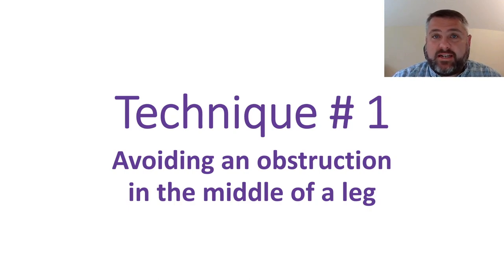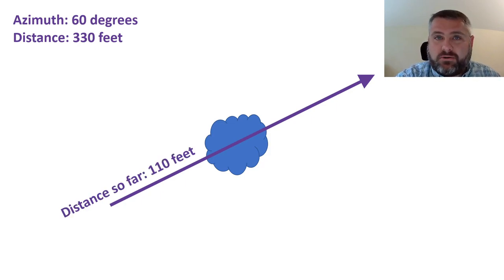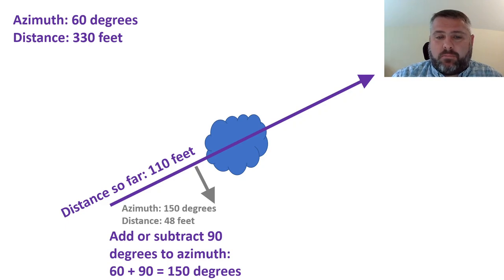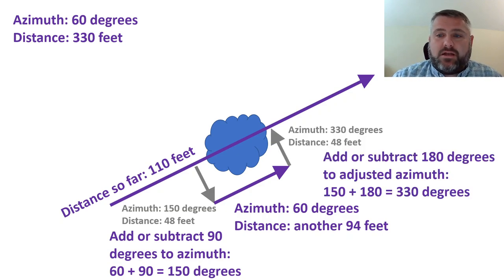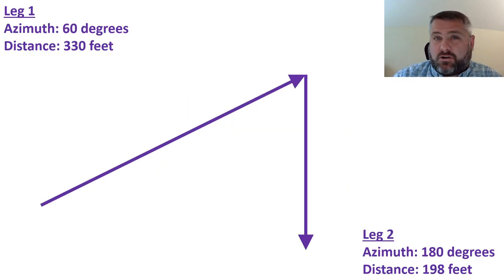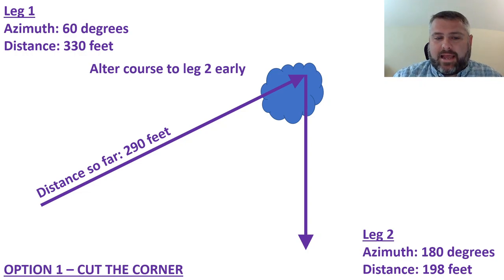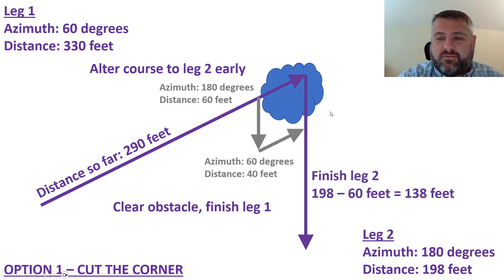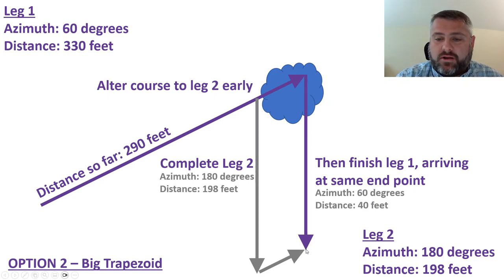Compass and Pacing - Avoiding Obstacles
Dr. Jeremy Stovall, Professor of Silviculture at Stephen F. Austin State University in the Arthur Temple College of Forestry and Agriculture discusses how to avoid obstacles while traversing a compass and pacing course.